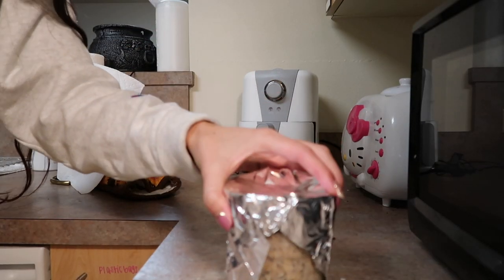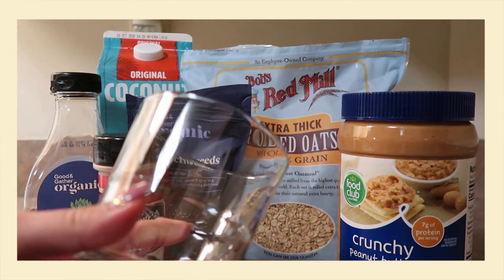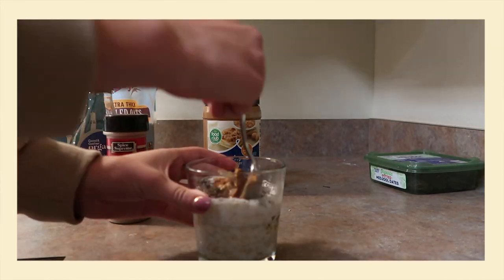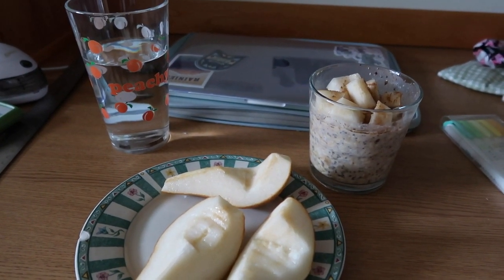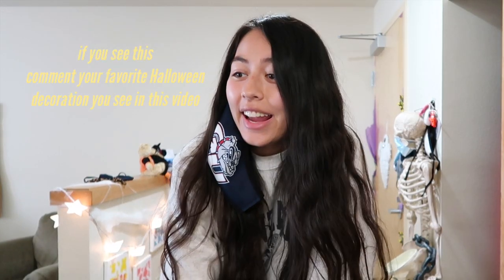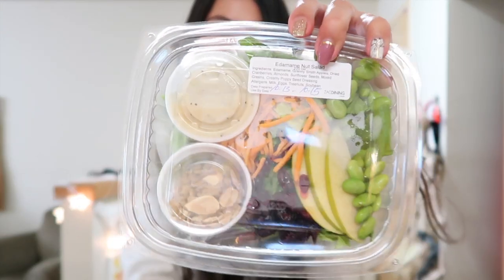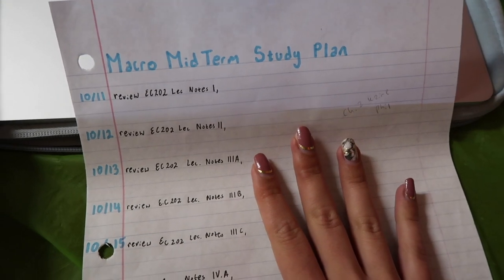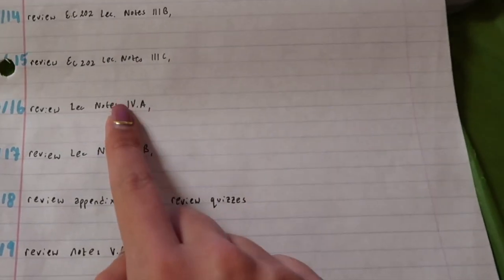a typical college day in my life in 2020 *productive*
Hi, friends! This vlog is a typical college day in my life at Gonzaga University during the pandemic. Some of my classes are on Zoom and some are in person. I bring you along my day where I study for my midterms, go to class, and spend time in the art studio. Hope you enjoy!💖

WHAT I AM WEARING:
Top - Gonzaga University Crew Neck
Bottoms - Thrifted Levis
Shoes - Converse

MUSIC IN ORDER OF APPEARANCE:
(1) Springtime Stroll by Secret Crates
(time stamps 0:00 3:29 10:16 10:51)
(2)Missing Someone by DJ Quads
(time stamps 4:36)
(time stamps 6:05 6:58 8:57 9:36)